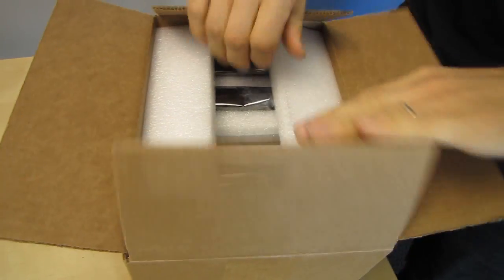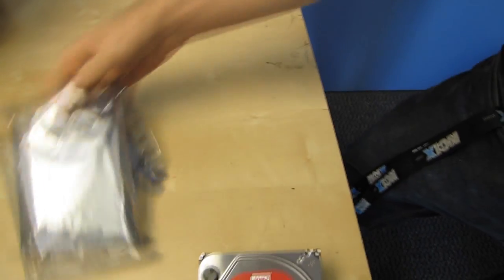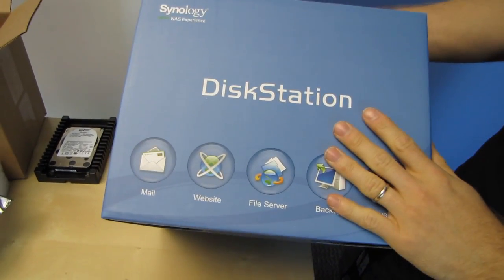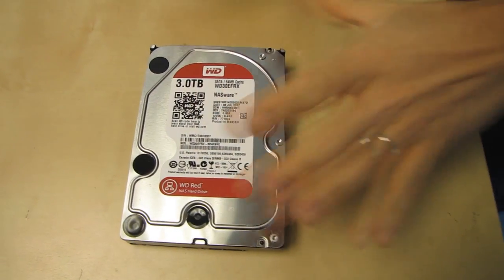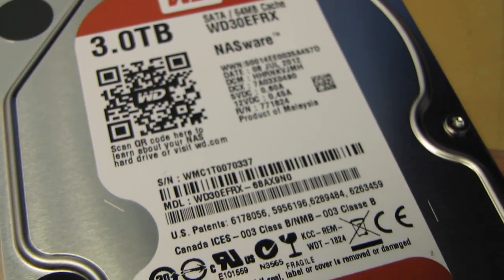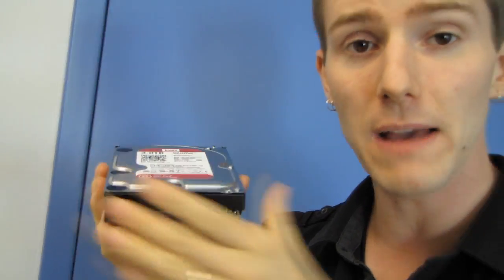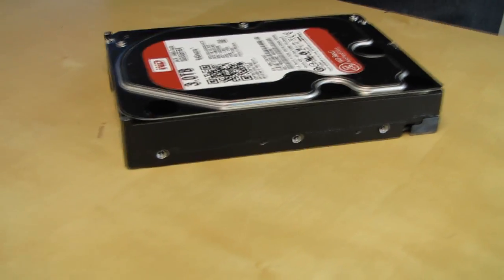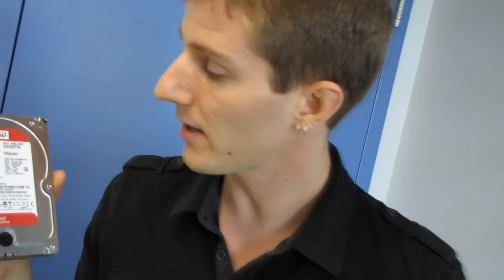WD Red Western Digital NAS Hard Drive Unboxing & First Look Linus Tech Tips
WD's Red series of NAS & RAID storage hard drives deliver an unprecedented price to quality ratio for mass storage of files for general consumers!